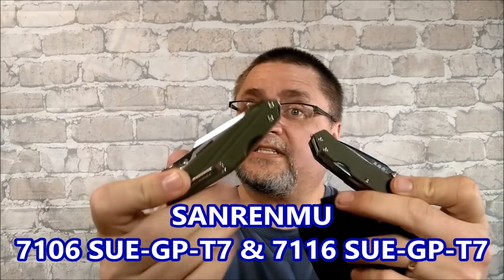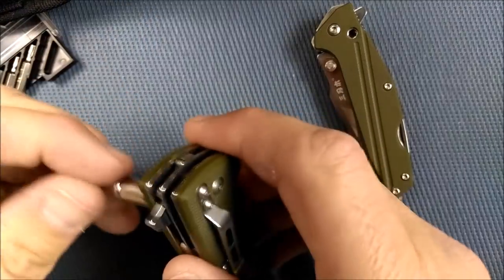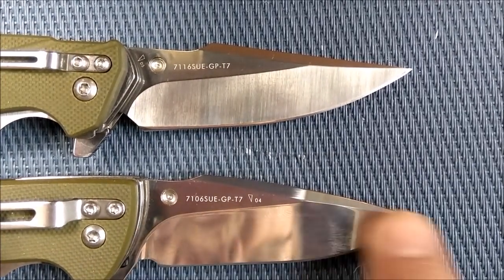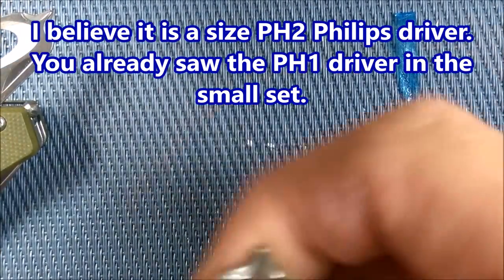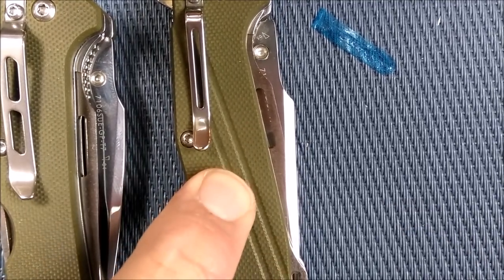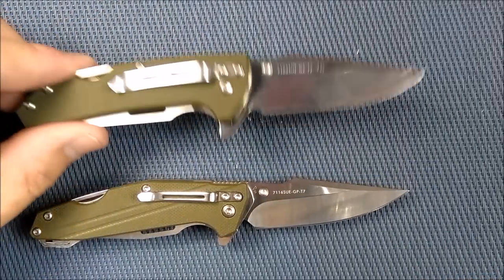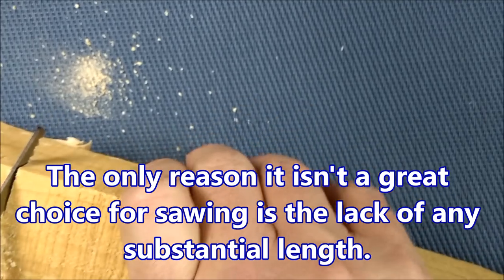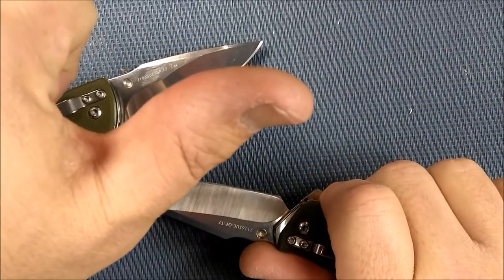TRICK LOCK MECHANISM: A Review / Comparison of Sanrenmu 7106 & 7116 Multi-Function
Here are links to make it easy to buy either the 7106 or 7116:

7106 BOTH Colours
ONLY at AMAZON.COM